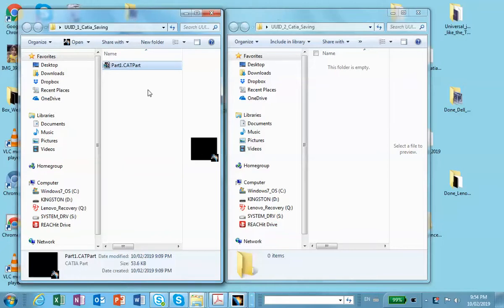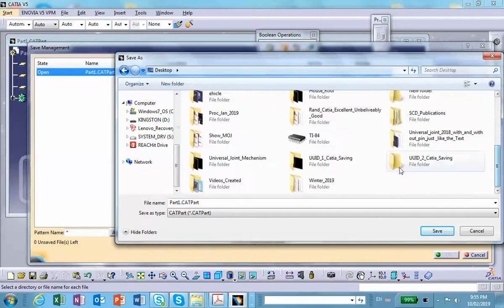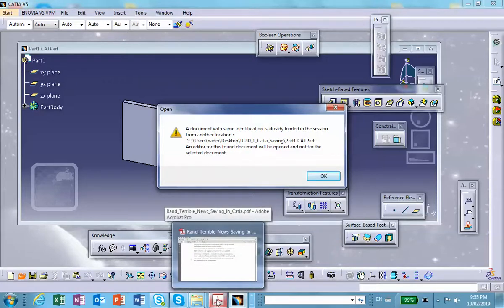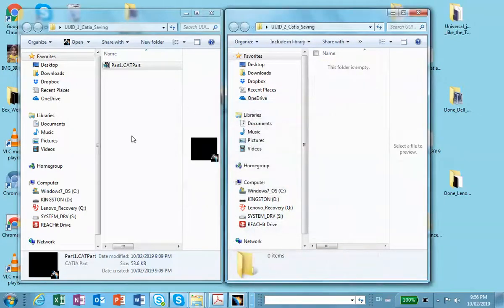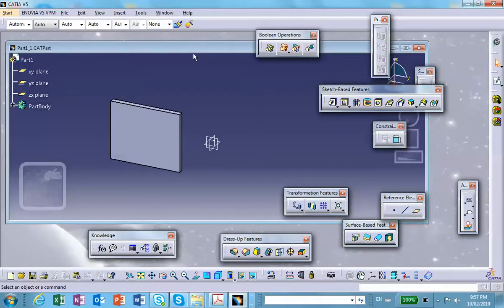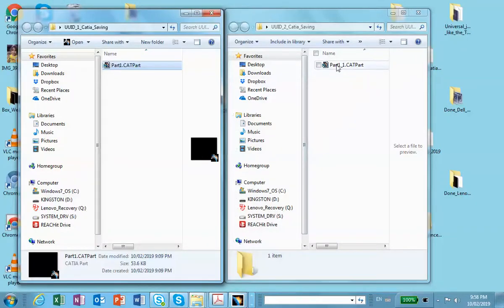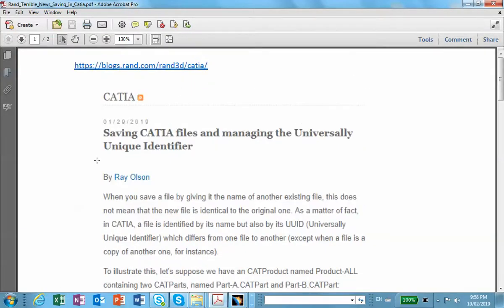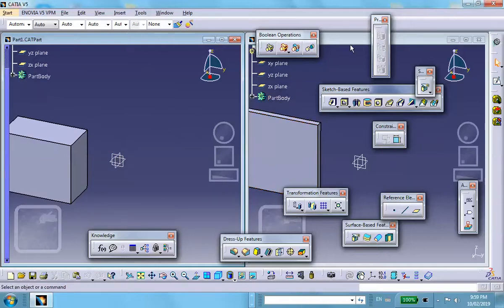CAD, UUID Openning files Side by Side, Catia v5, Nader G Zamani